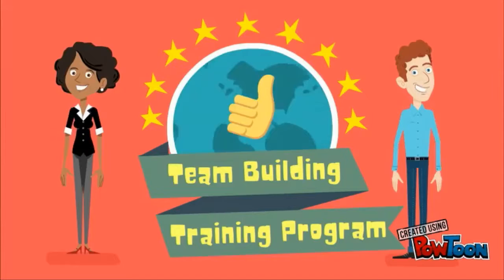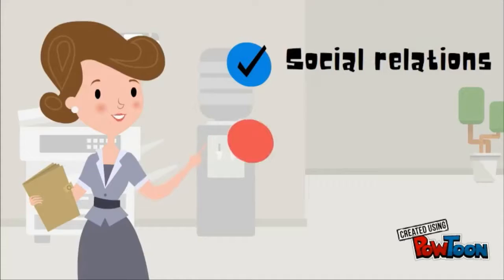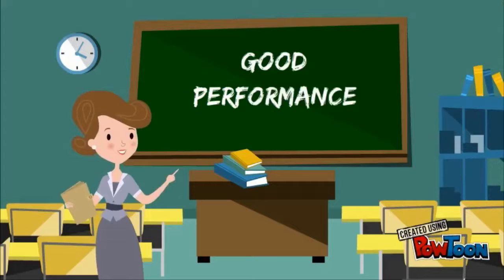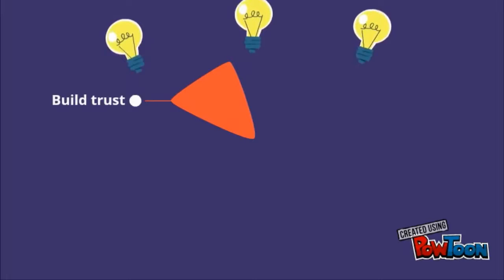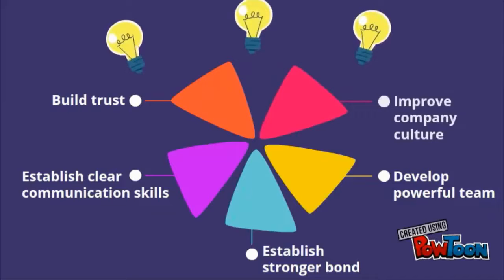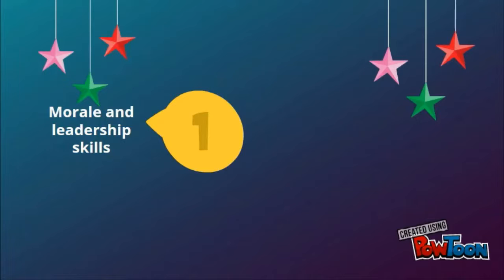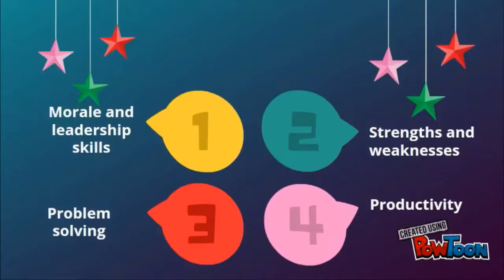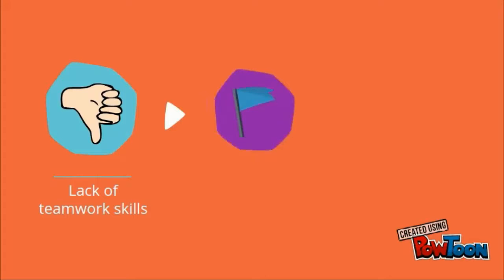HRM - GROUP 4 EMPLOYEE TEAM BUILDING TRAINING PROGRAM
This video is about Employee Team Building Training Program.

It is a group video project under Human Resource Management subject assigned by our lecturer Mr Azamudin.

Team members:-

1. Leonel Paulo Beula
2. Nor Farzana Syaza Binti Jeffri
3. Nurul Syifa Shafirah Binti Omar
4. Liyani Binti Nor Hizan
5. Puteri Nurshahiera Binti Mohd Rizuan